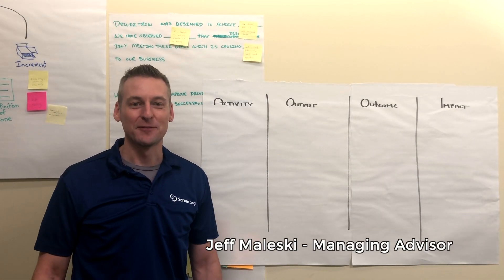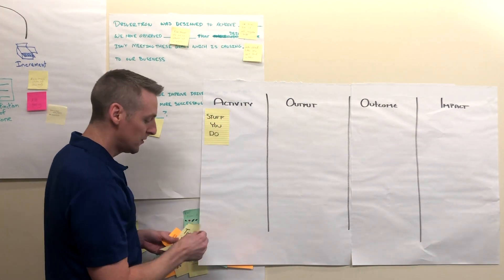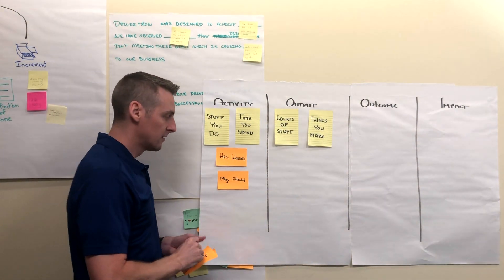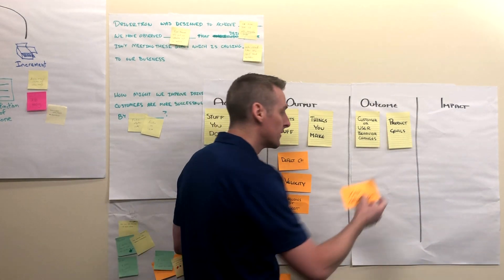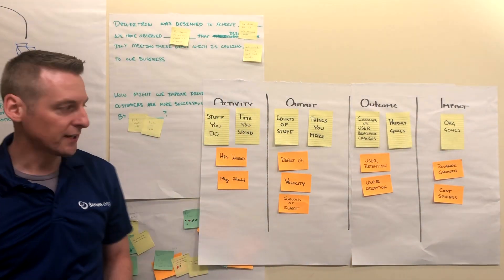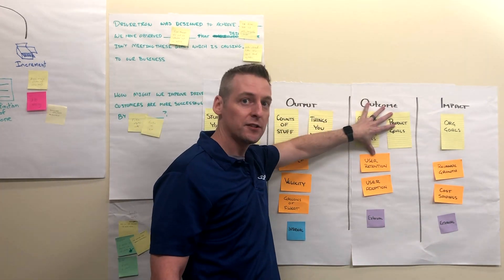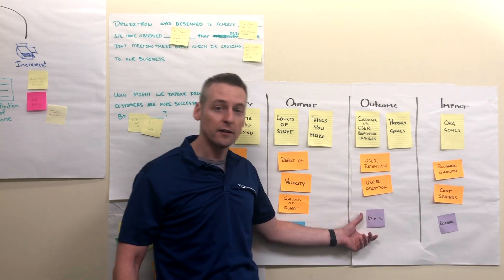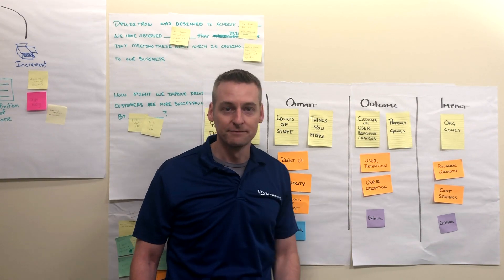4 Software Development Metrics every Scrum Master should know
If you are a Scrum Master it's your duty to do all you can to help your teams self-organize and deliver amazing products. Keep these development metrics in your back pocket. Teach and coach your teams to know why to measure, how to measure and what to measure

For upcoming Professional Scrum courses in Chicago, Los Angeles (LA),  New York City (NYC), Seattle, or your city:

If you're looking to learn more about how Responsive Advisors can help you or your company lead the rebellion and get more agile with professional Scrum, check out our website at